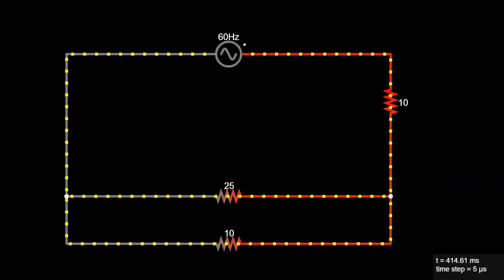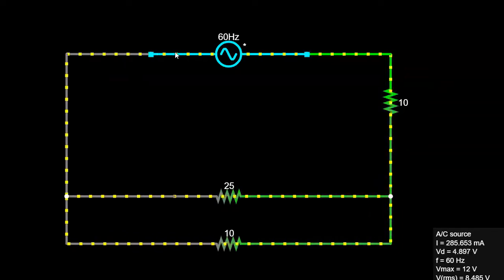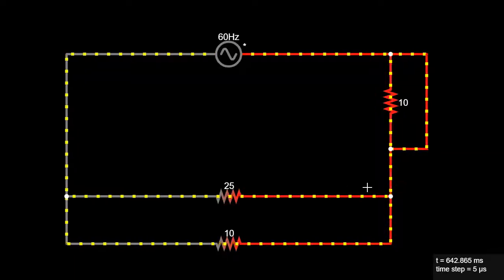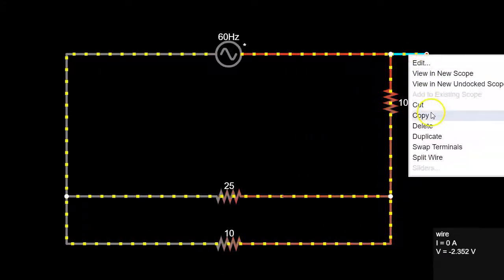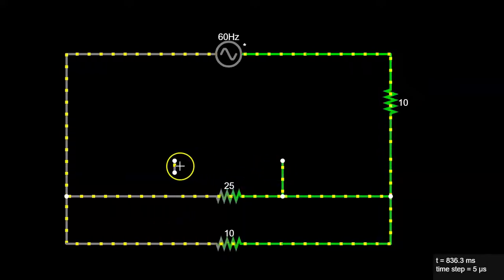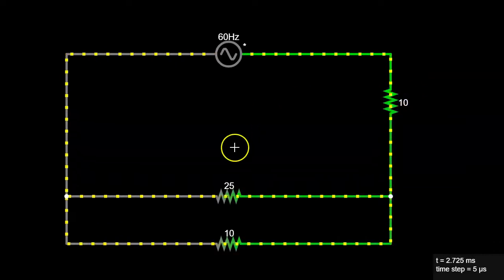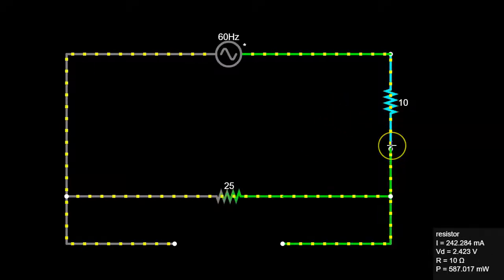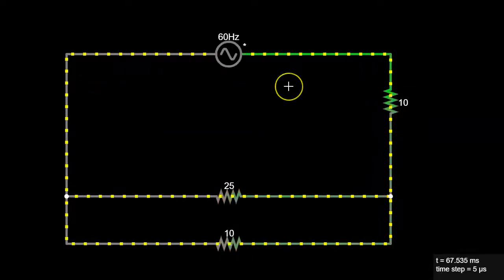Shorts and Opens in Series Parallel